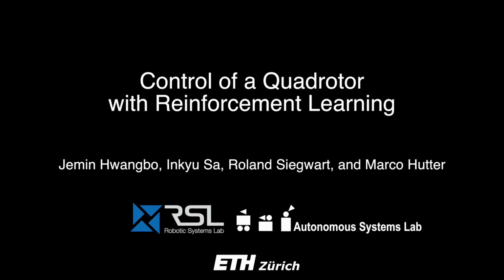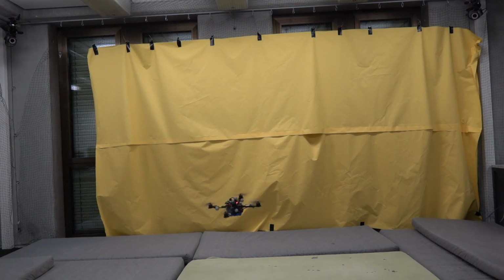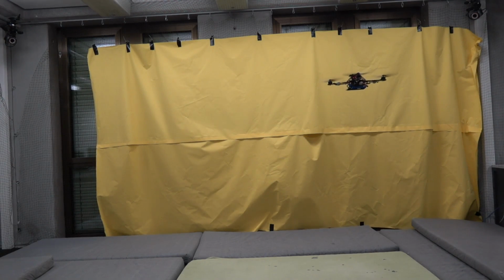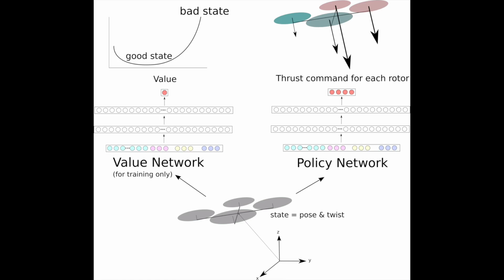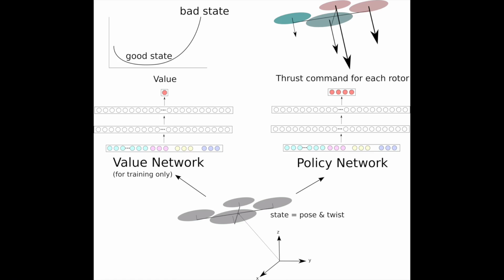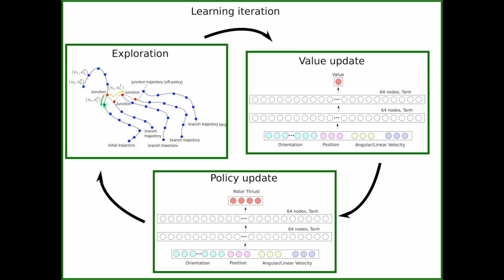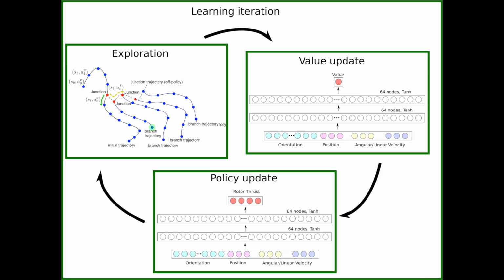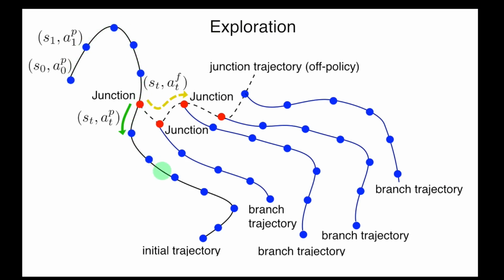Control of a Quadrotor with Reinforcement Learning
In this video, we demonstrate a method to control a quadrotor with a neural network trained using reinforcement learning techniques. With reinforcement learning, a common network can be trained to directly map state to actuator command making any predefined control structure obsolete for training.